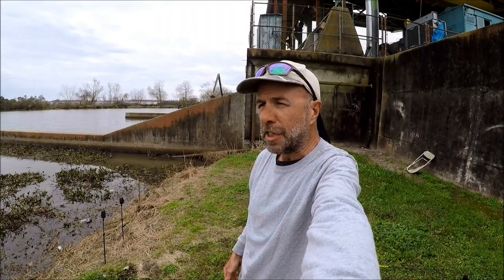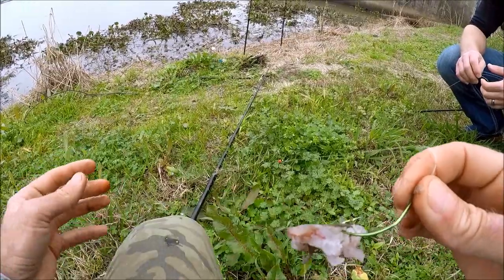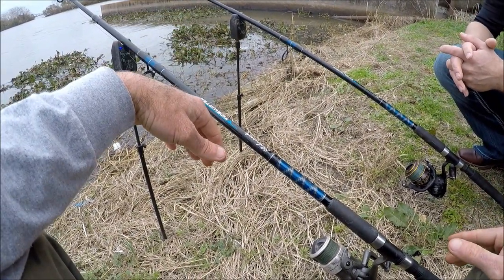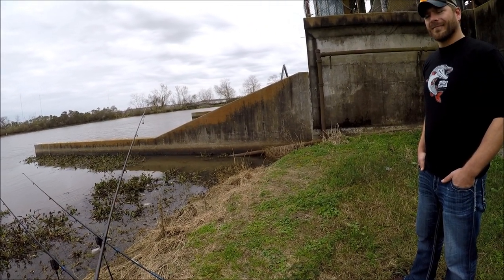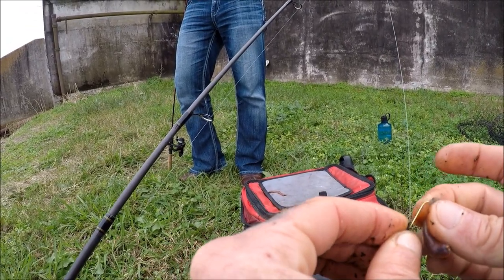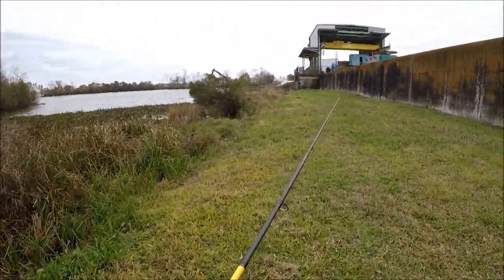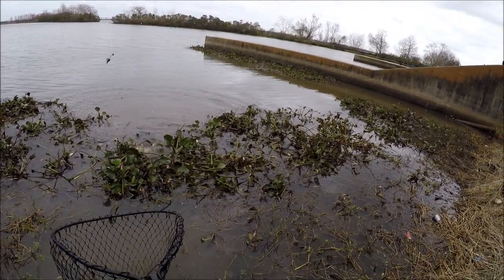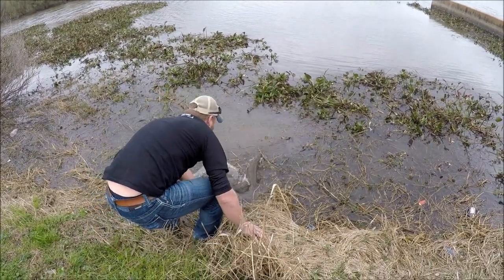Gar Fishing In Winter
Gar fishing in winter can be a slow business that pays off to those who wait.